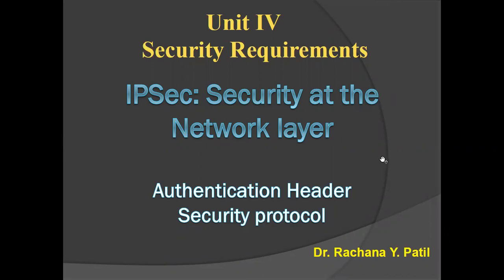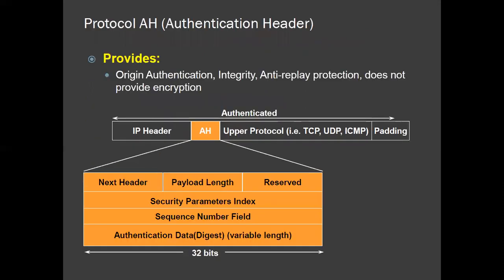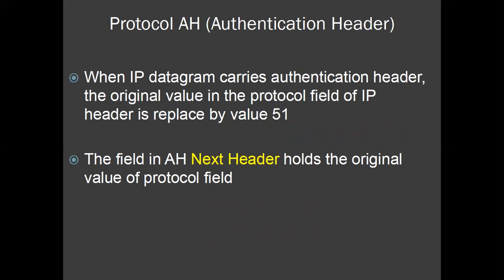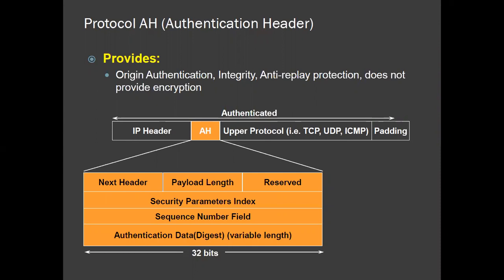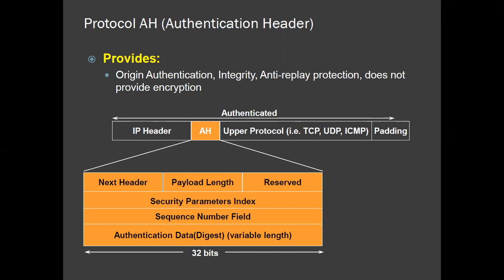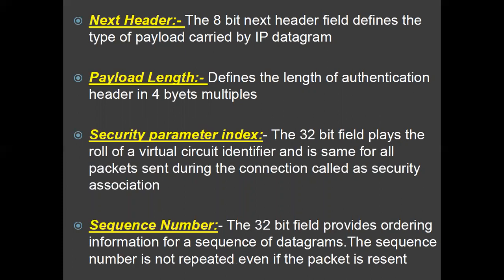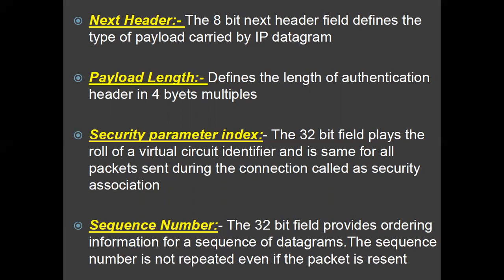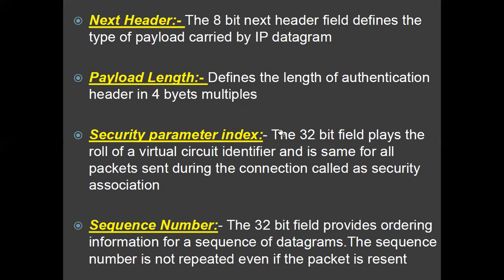3 Authentication Header Protocol